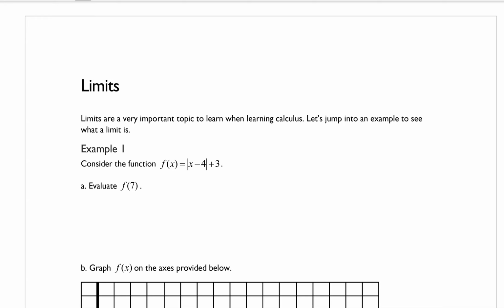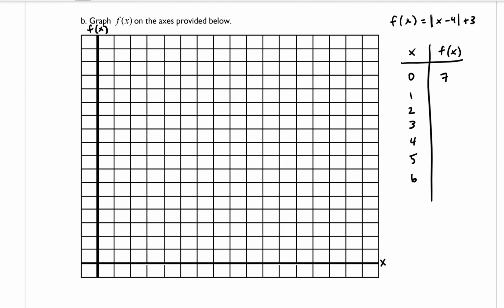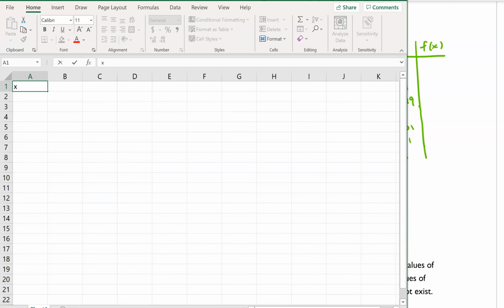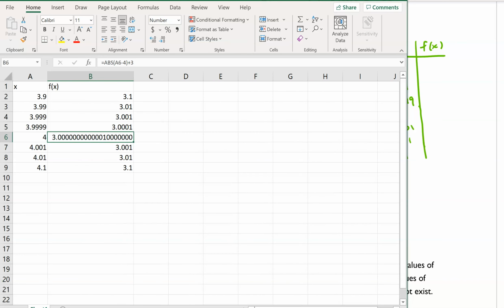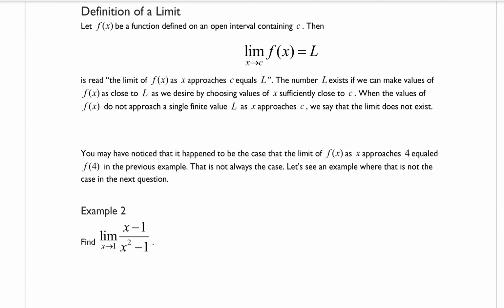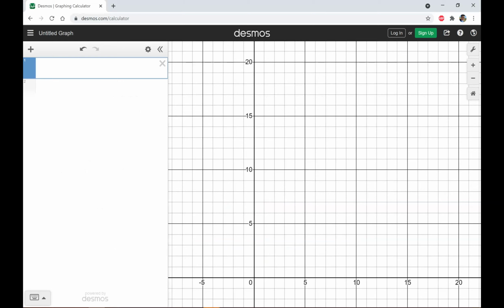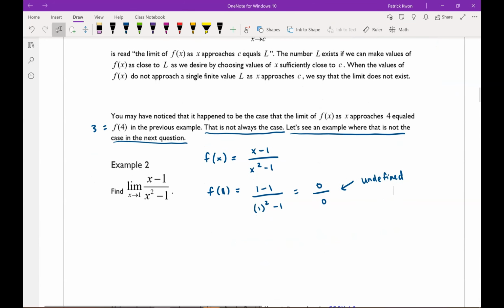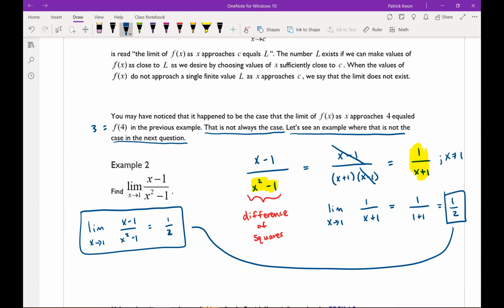Limits Part 1